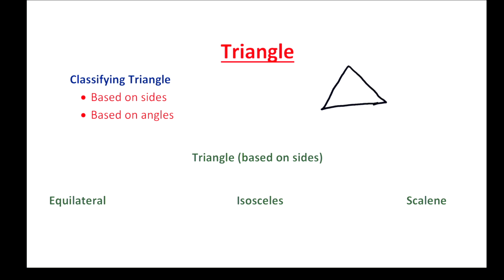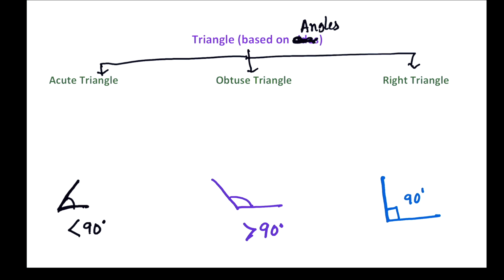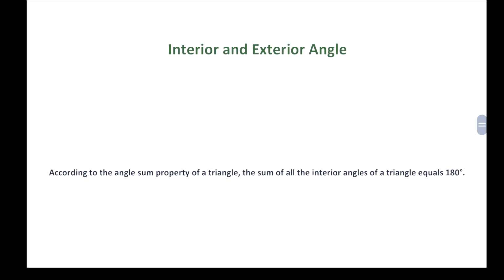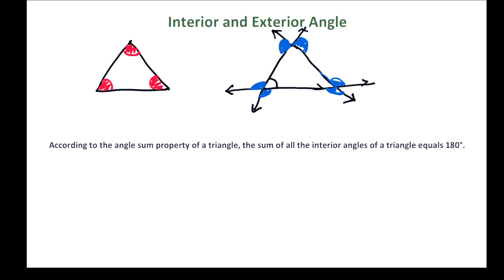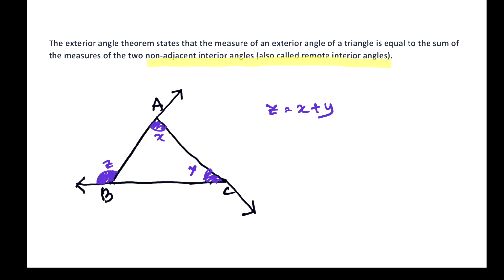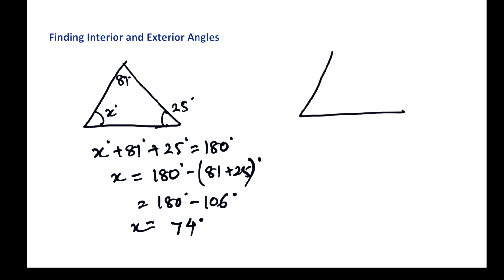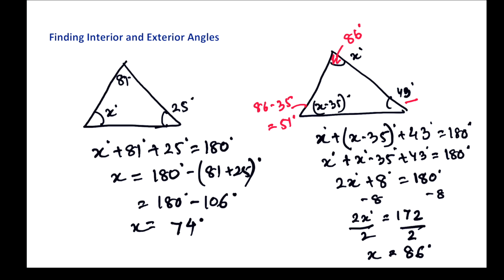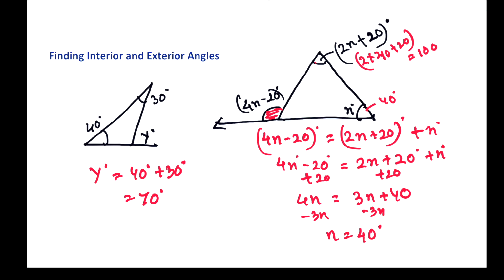All About Triangle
In this video, student will learn all about triangle. A triangle is a simple yet powerful shape with 3 sides, 3 angles, and endless possibilities! It’s the smallest polygon and forms the building block of geometry.

Please watch out other videos and playlists from this channel.